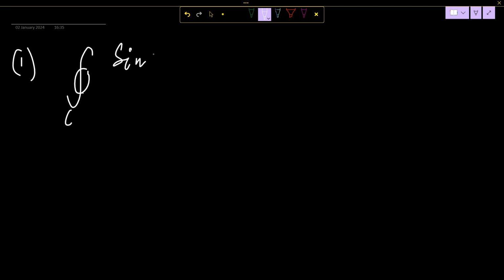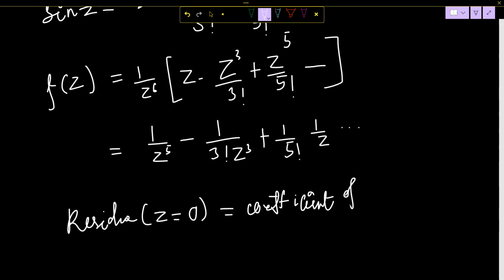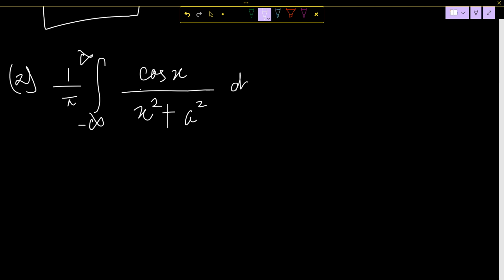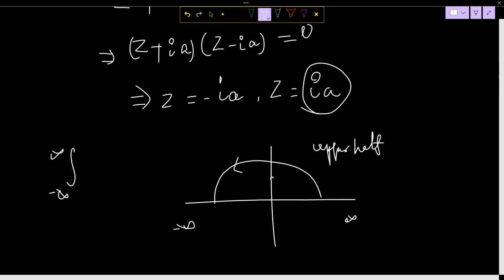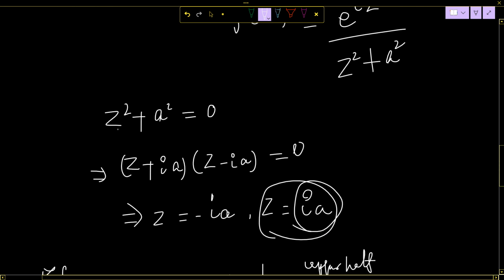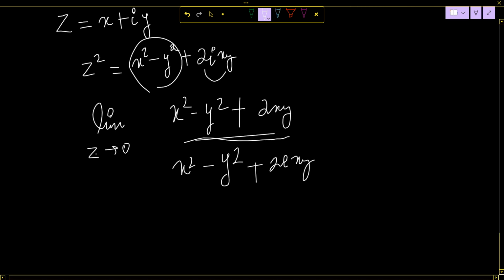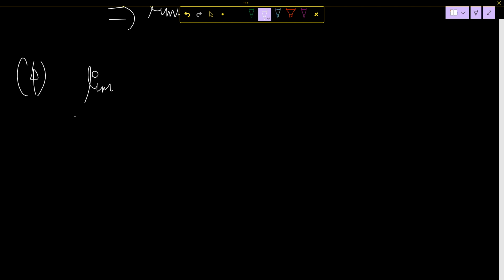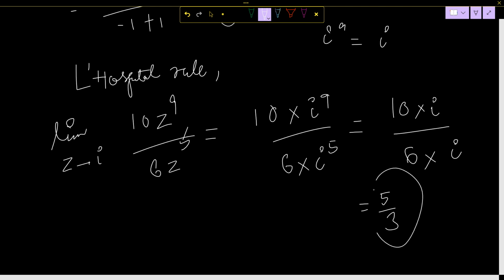Numerical Session on Complex Analysis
Here we will be solving questions from Complex Analysis that are frequently asked in entrance exams.